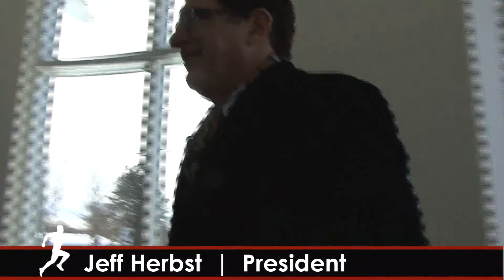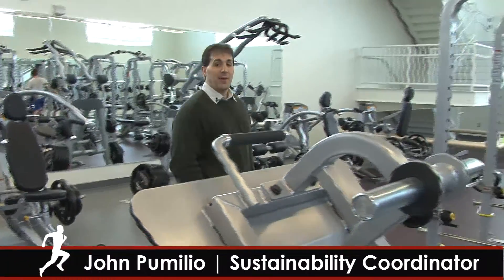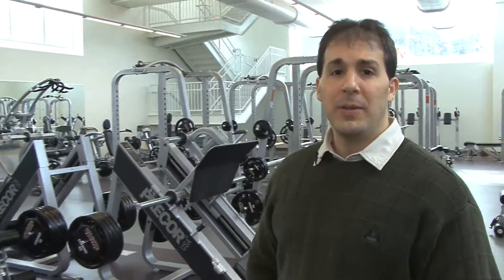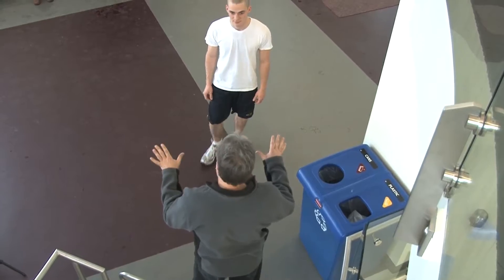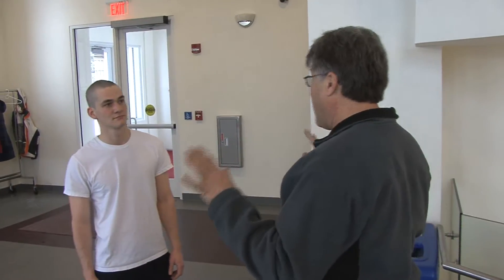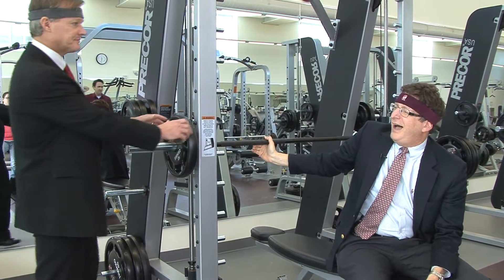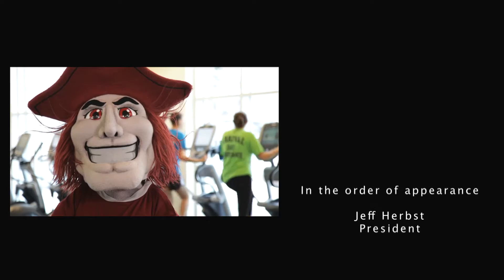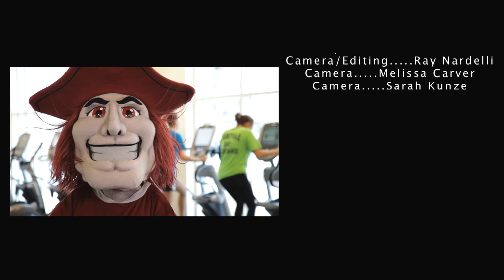At the Trudy Fitness Center